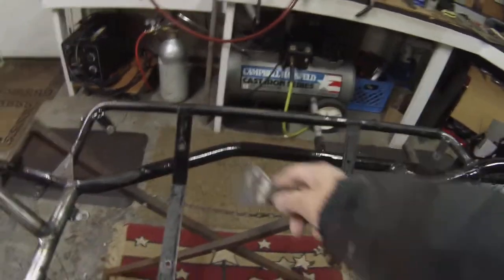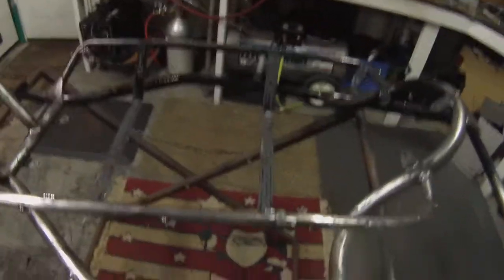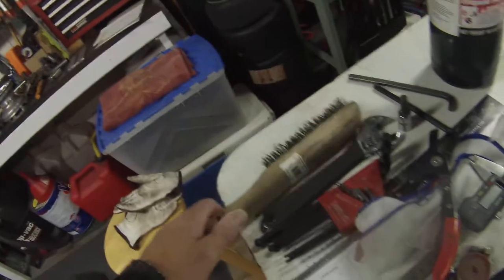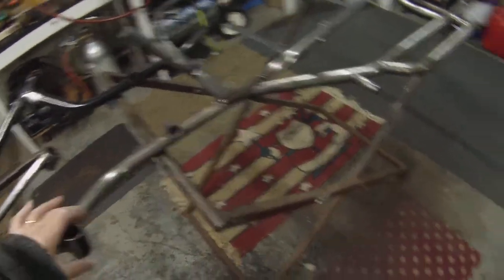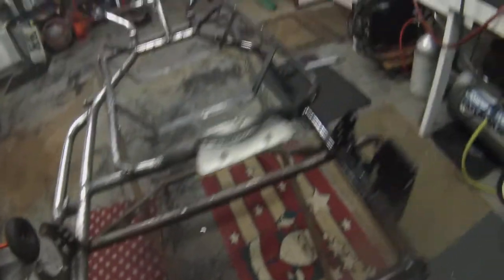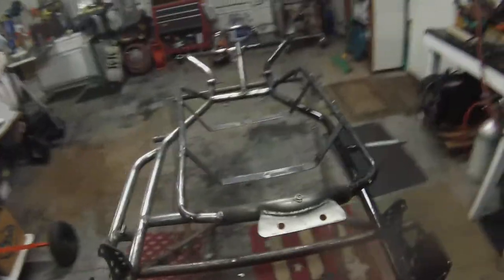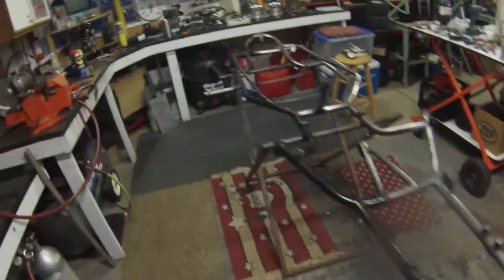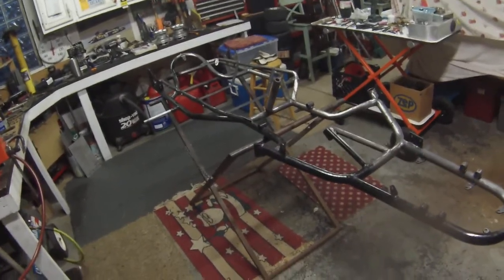Zip Kart Update 11-24-20 Paint Removal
Long way to go yet on the old paint removal process but I wanted to show how I'm doing it before I was finished.